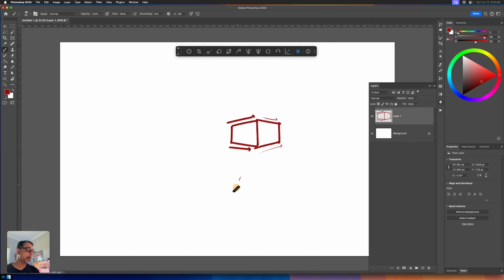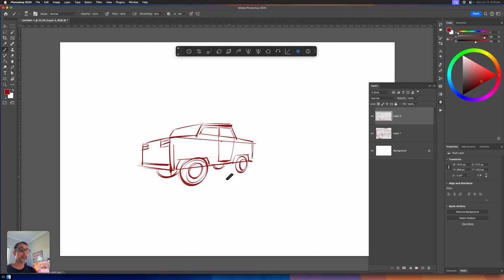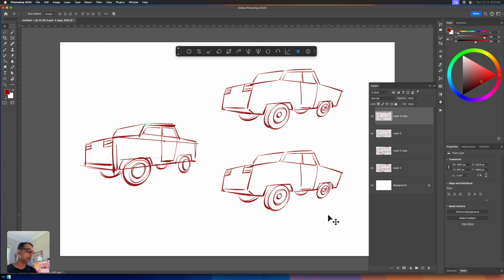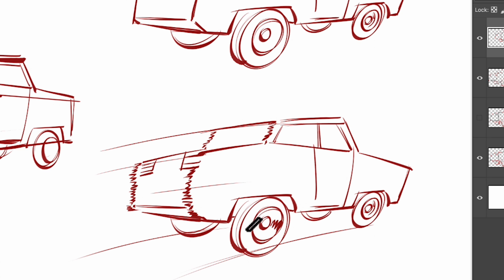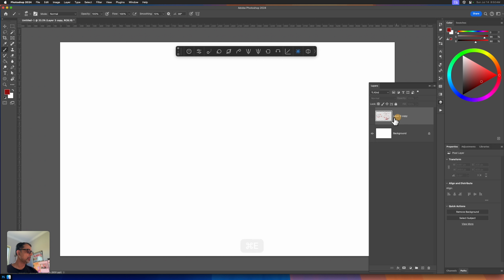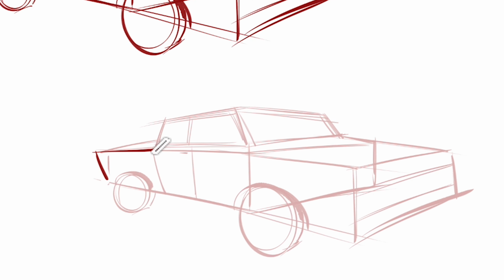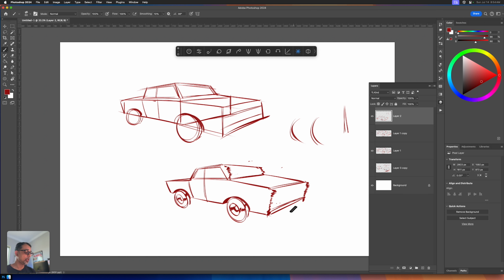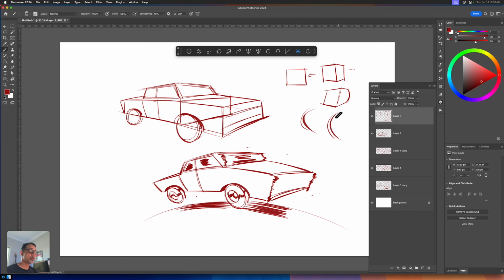How to Draw Dynamic Vehicle Motion!